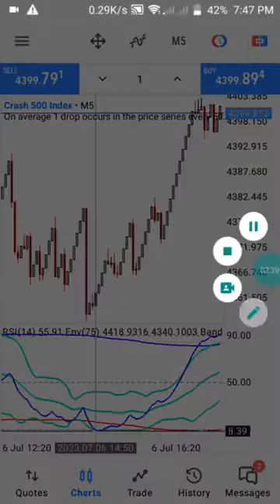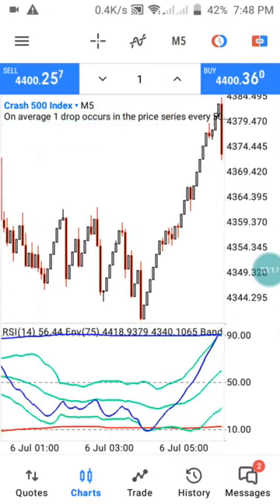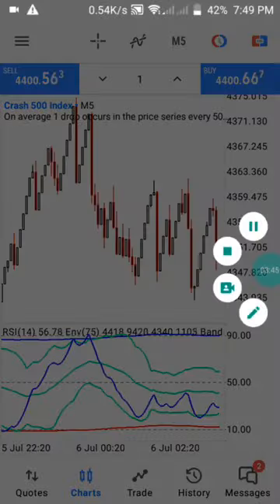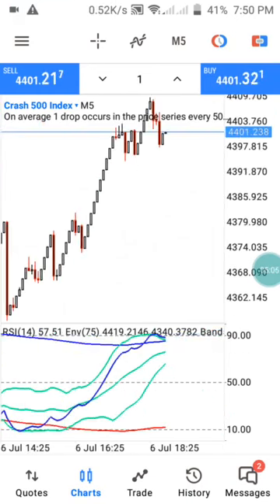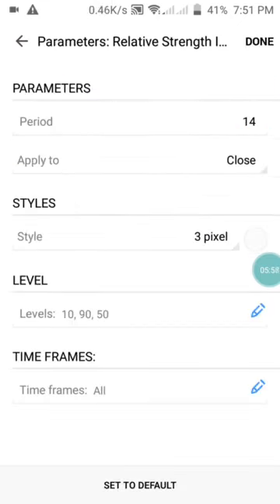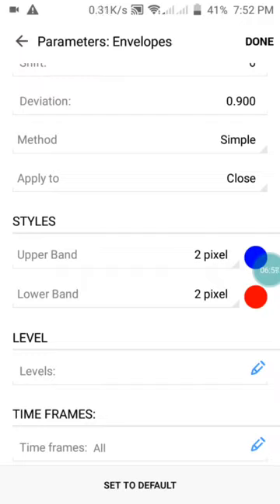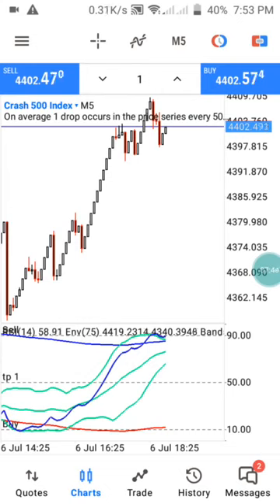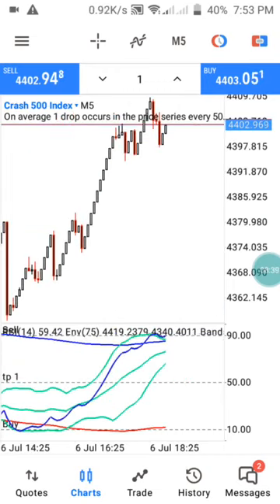Crash Breakers Mastering The 500 Index Strategy